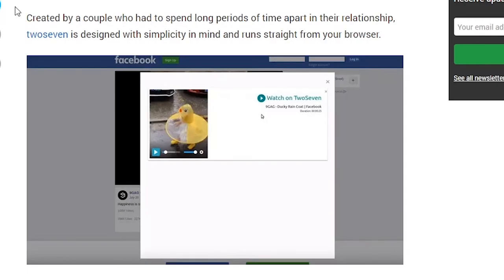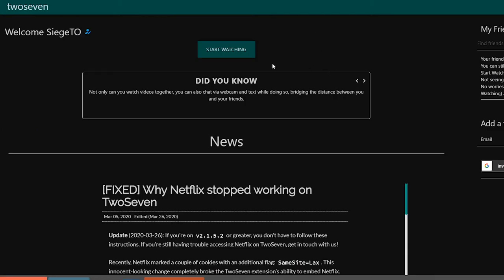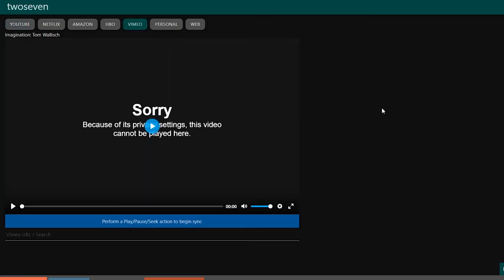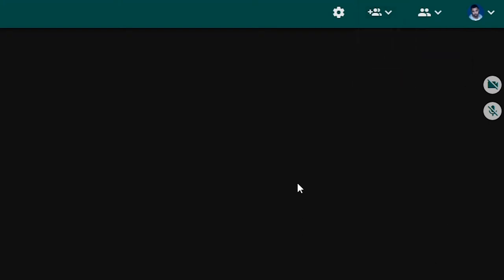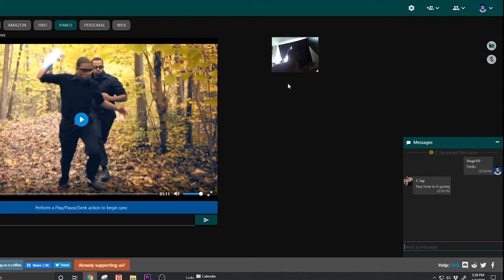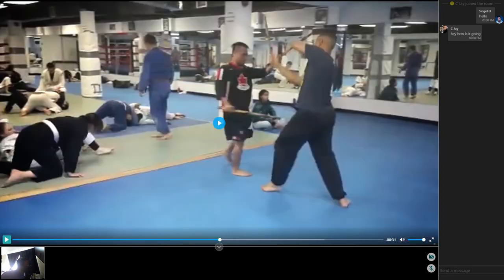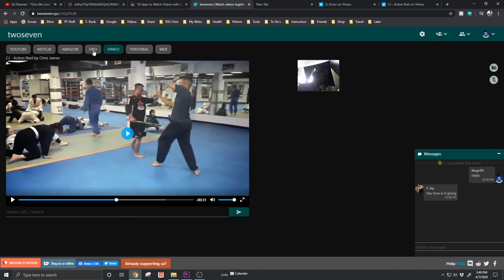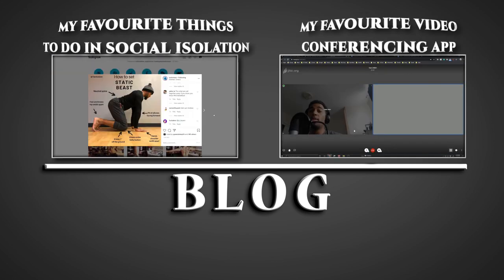Watch online videos with your friends over the internet in PERFECT SYNC!!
TSB Reviews - TwoSeven

Watch online videos and sync up, web chat, and video chat with your friends and family.

Requirements:

- Computer with a webcam/mic (webcam mic optional)
- Internet connection
Other links in the series "Surviving Social Isolation"